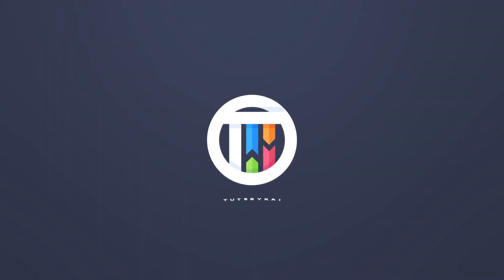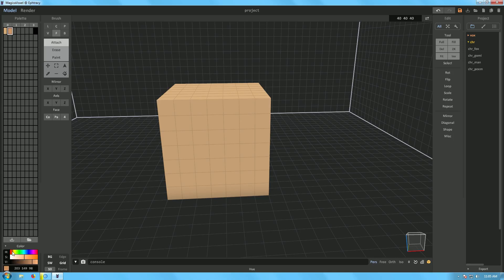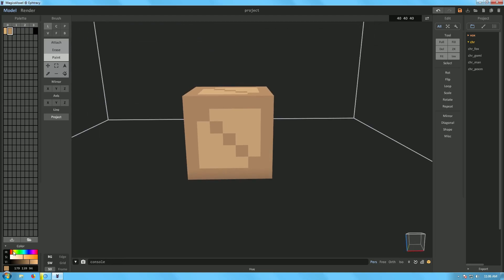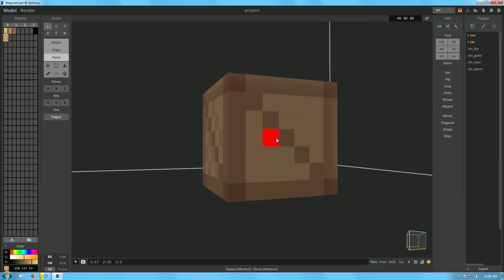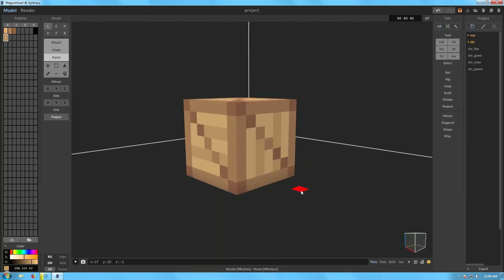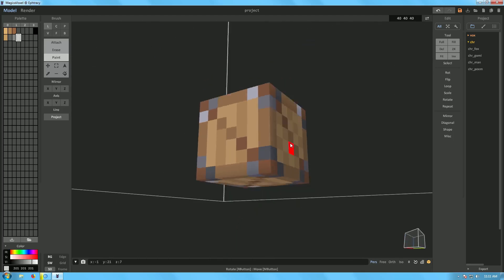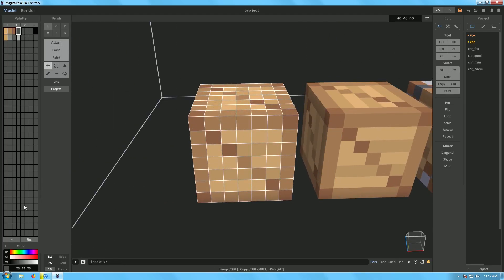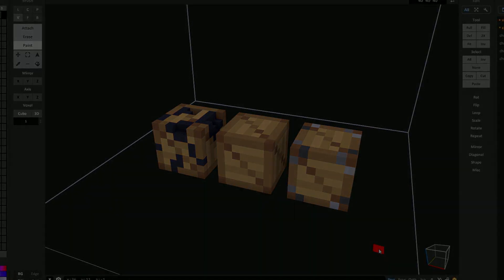MagicaVoxel Tutorial - How to voxel a CRATE for games ( Speedart Timelapse w/ Commentary )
**My recorder messed up the audio of this video a little bit! Nope - it's not your PC or device  :D

Today, we create some voxel style video game asset crates in MagicaVoxel !